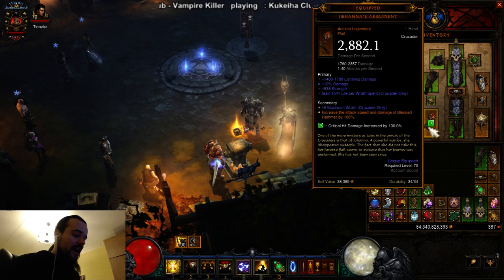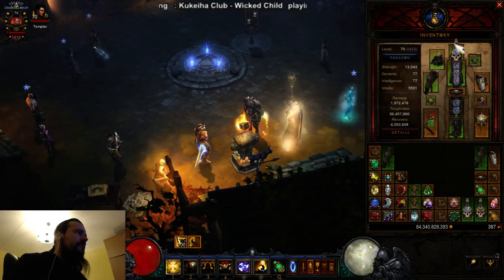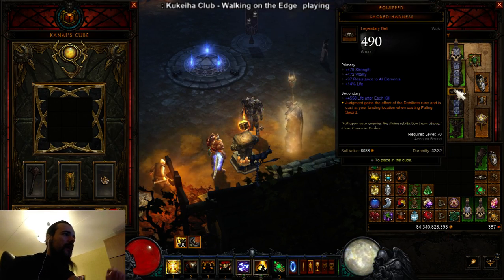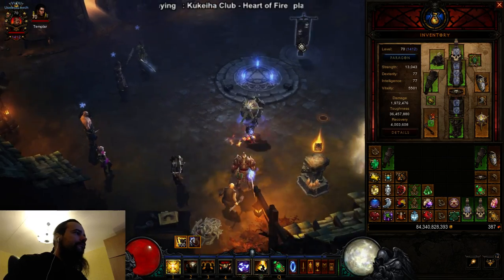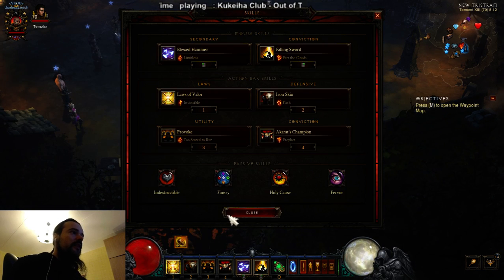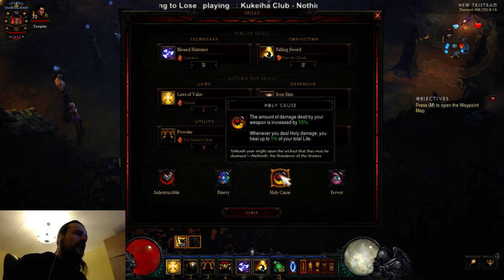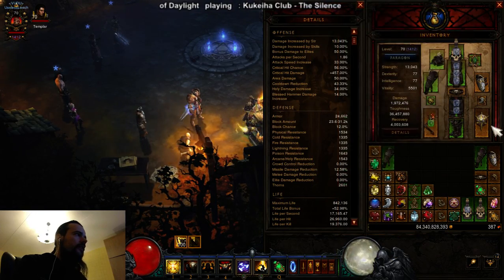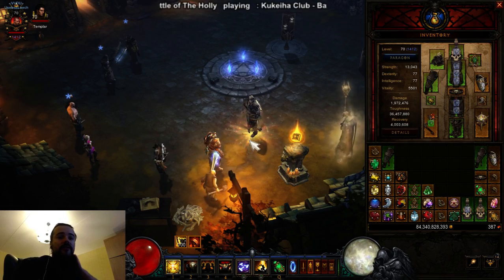Diablo III: Holy Hammerdin GR90+ Crusader Build (OLD, SEE DETAILS FOR NEW VIDEO)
Finally managed to test everything and cleared the "desired" GR80 several times in a row in different setups.
It's HAMMER TIME!
The Holy Hammerdin has returned in all it's glory. GR96 cleared in era 6 in EU with p2500 and GR92 cleared in S7 in Asia with just 1200 paragons.
Let's take a look at the build and options!
31:44 for GR80 clear demonstration.